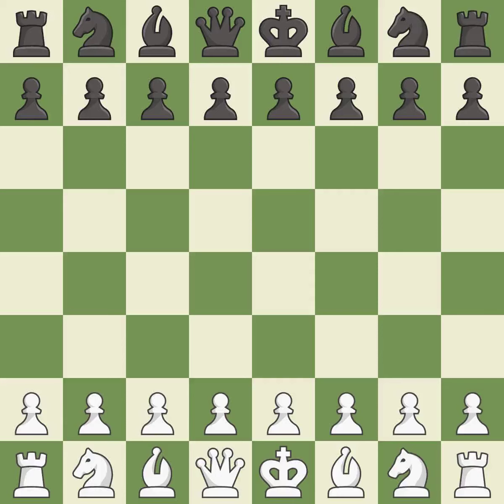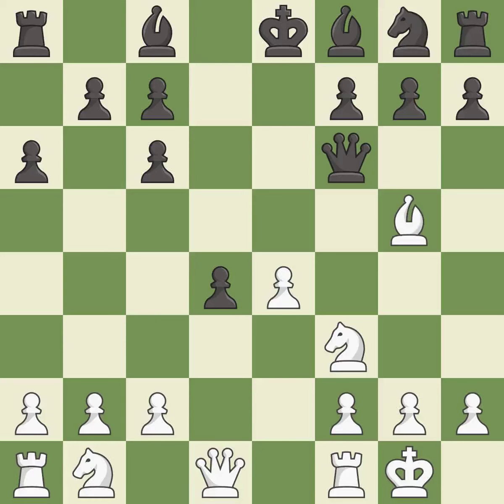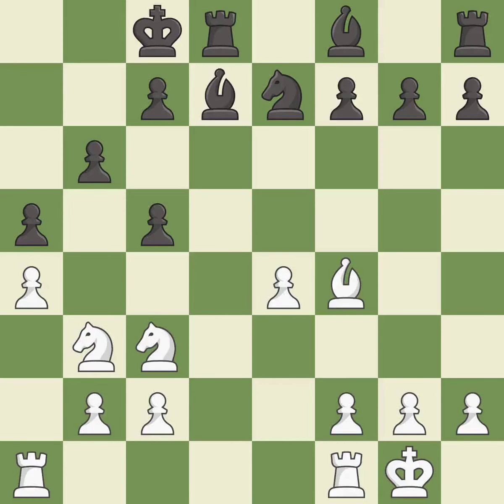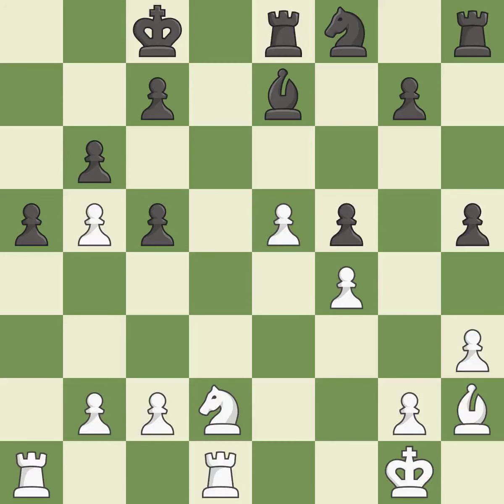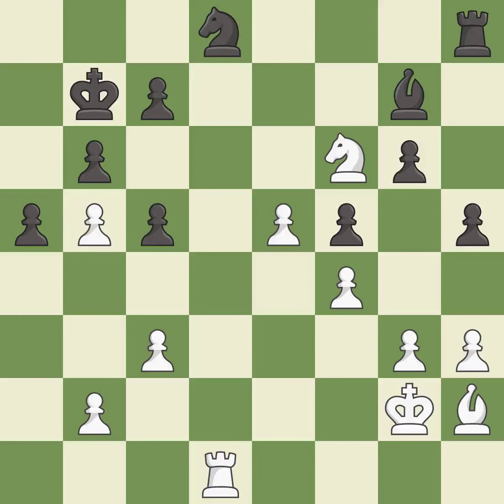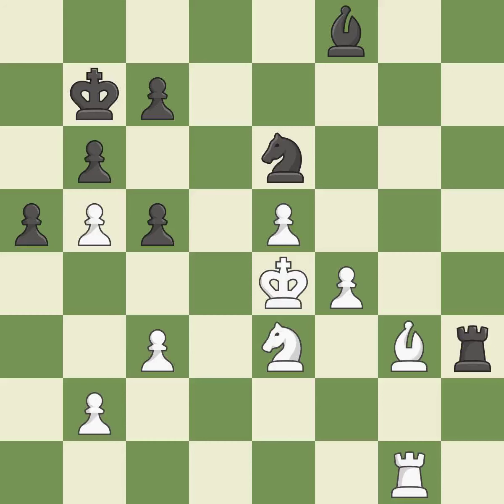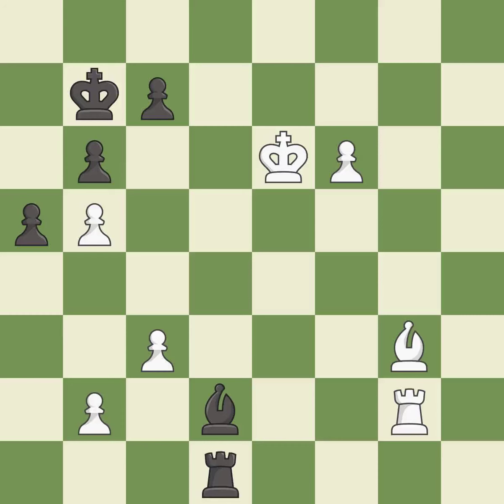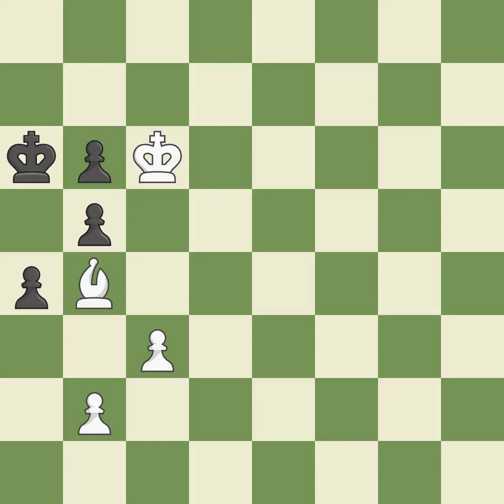White Jones, G., Black Haslinger, S.,Ruy Lopez Opening: Morphy Defense, Exchange, Normal Variation,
Ruy Lopez Opening: Morphy Defense, Exchange, Normal Variation, Event British Rapidplay, Site Halifax ENG, Date 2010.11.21, Round 8, White Jones, G., Black Haslinger, S., Result 1-0, ECO C69, WhiteElo 2575, BlackElo 2543, PlyCount 124, EventDate 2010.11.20, EventType rapid, EventRounds 11, EventCountry ENG, Source Mark Crowther, SourceDate 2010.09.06